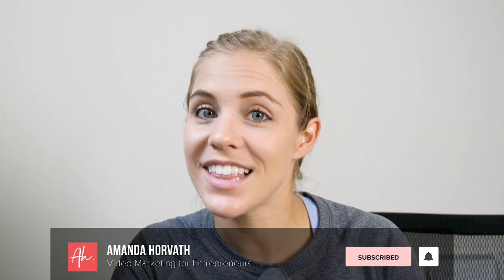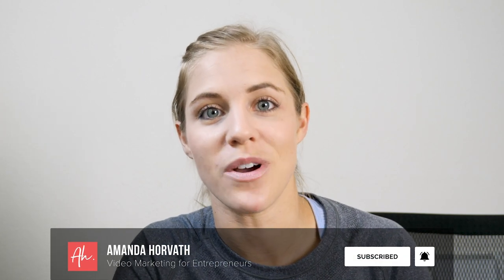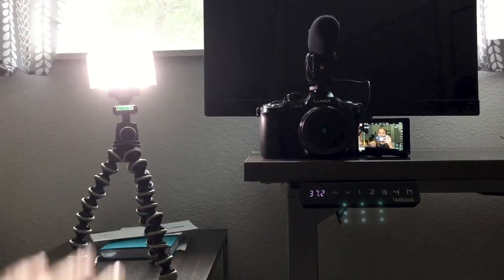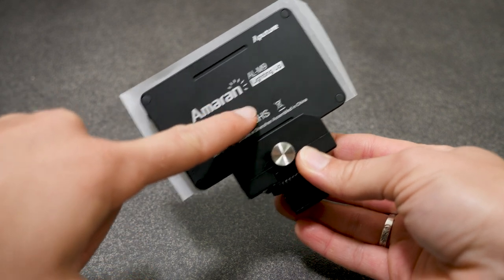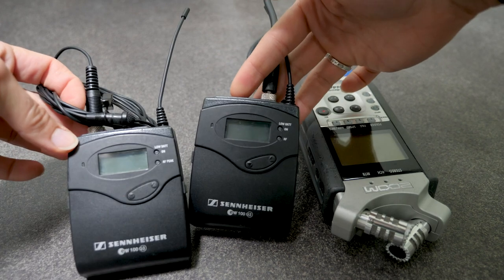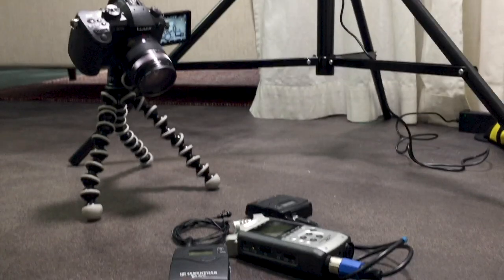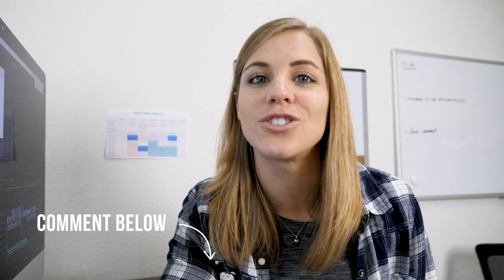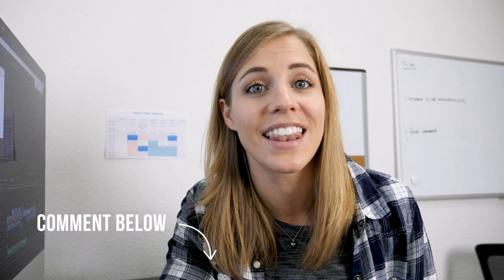How To Make A DIY Video (Vlog By Yourself)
Don’t let the technical side scare you away. In this video, I teach you how to make DIY videos and vlog by yourself.

I show you the behind the scenes as I vlog on my own. I run through vlogging tips and tricks, diy filming tricks, how to set up a video shot, camera placement tips for beginners and much more. We’ll even touch upon in camera transitions and how to use them to make a diy video.

So whether you’re looking to vlog daily or just once, these tips will help you get started on the right foot.

RECOMMENDED ALTERNATIVES FOR DIY-ERS:

Affordable Lights